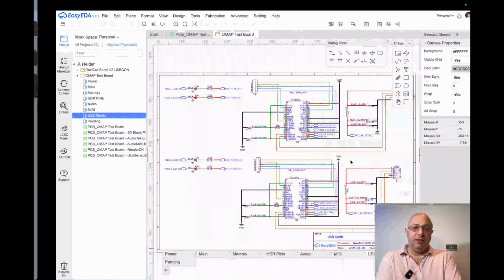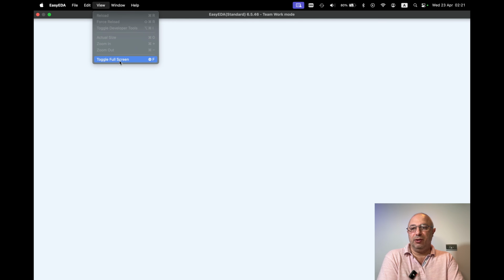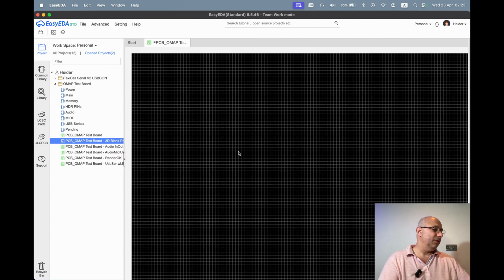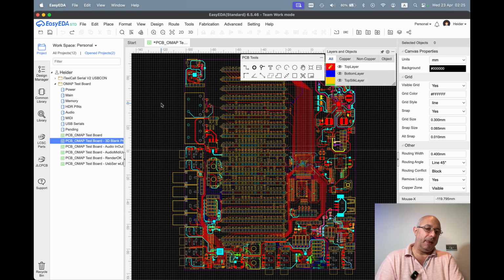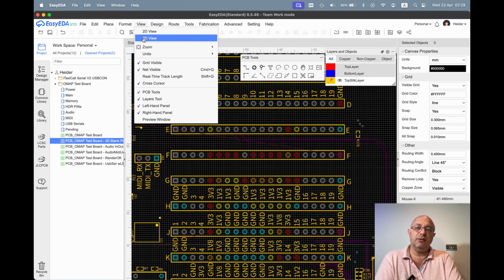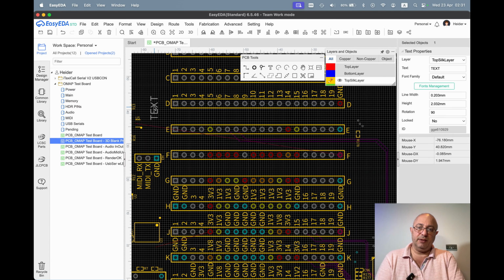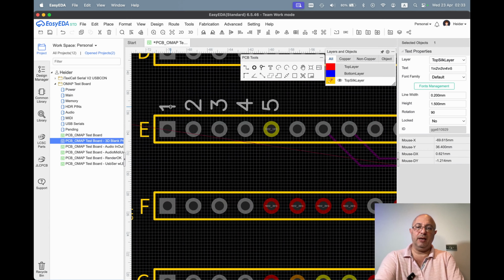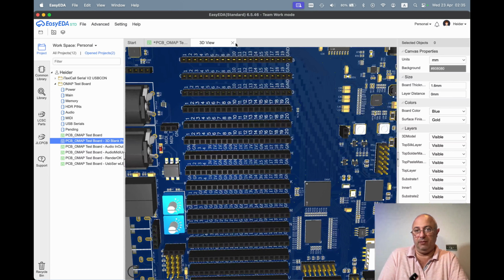EasyEDA Fix to the 3D Blank Screen View Problem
If you are using EastEDA APP (not WEB) but then you get a Blank screen when you try to view your PCB as a 3D view, then this video hopefully will help you out.

H